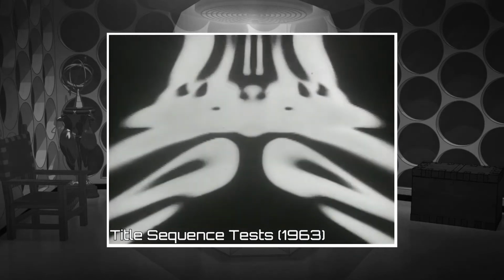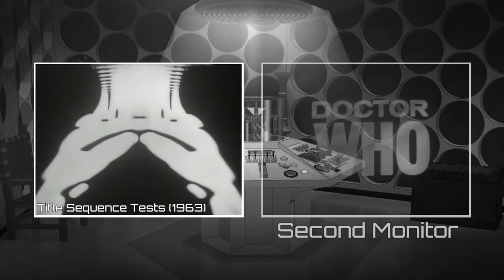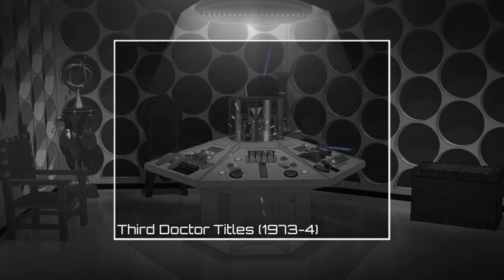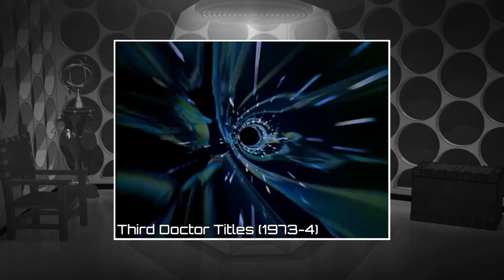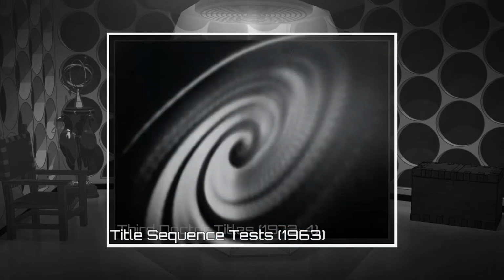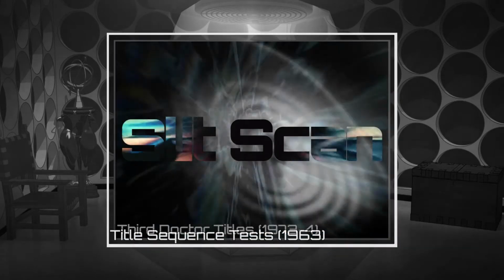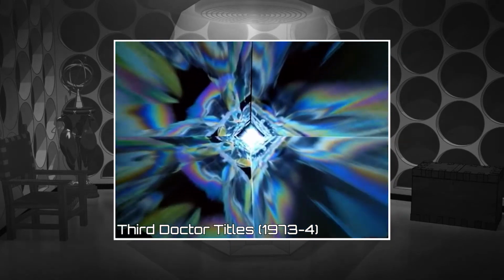Doctor Who: The Making Of The Most Iconic Title Sequence In History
(Hashtags)